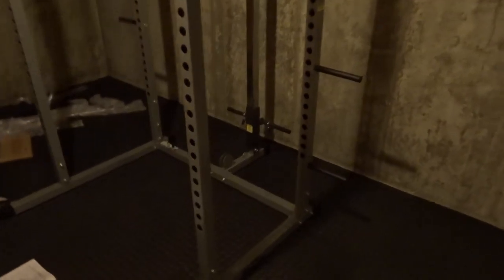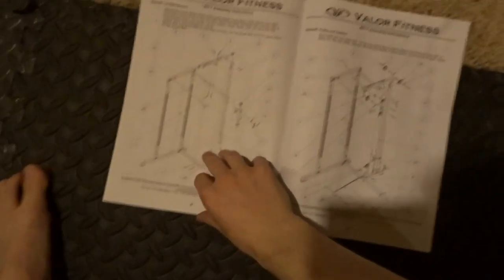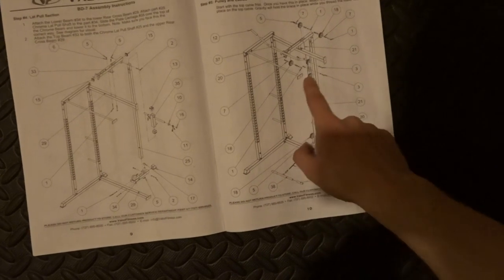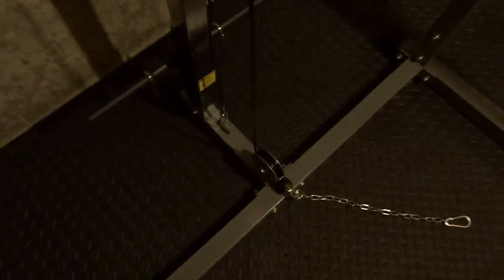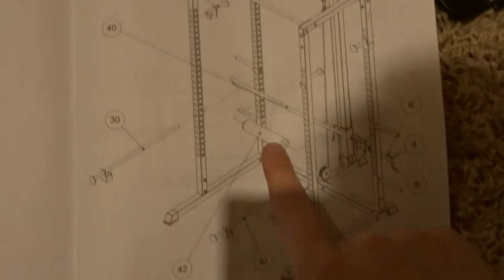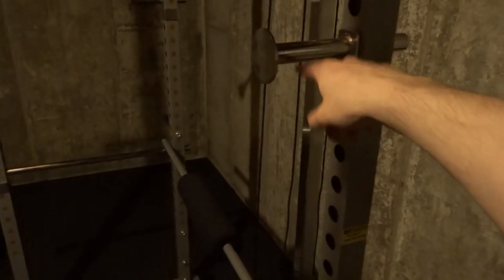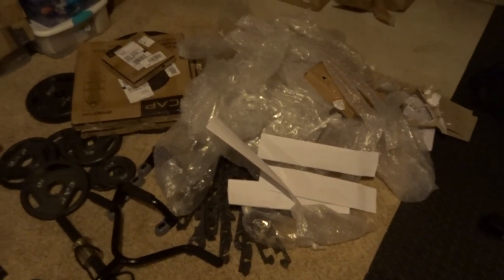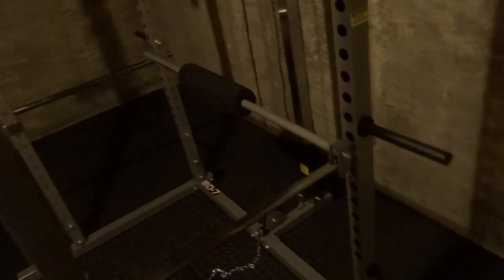The Budget Home Gym | Valor Fitness BD-7 Squat Rack with Lat Pull-down Attachment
This took me around 3 hours to set up; however, if I were to build it again, I could probably get it done in 1-2 hours. So far it has been pretty good! Of course it isn't anything special as it is a cheap squat rack.

It can be found on Amazon for $430 as of 1/4/19 linked below.

I know there aren't too many videos on this squat rack on YouTube.

The music used in this video is titled, "Creative Minds"